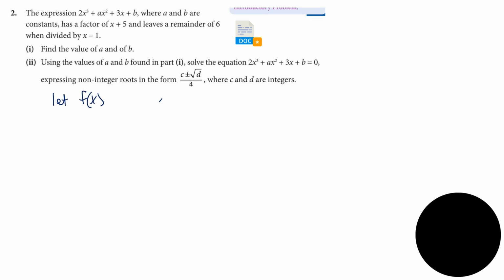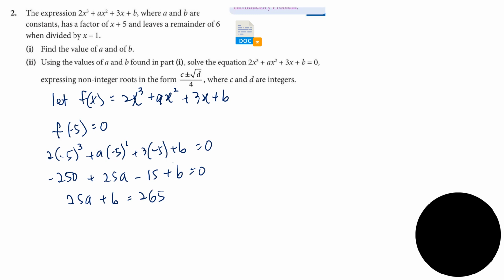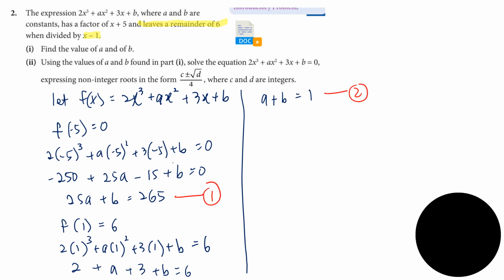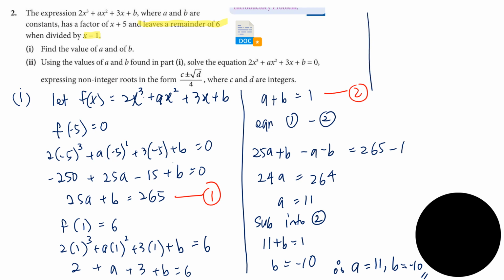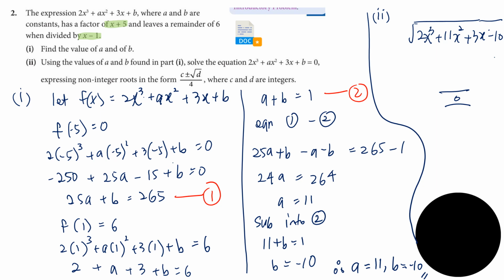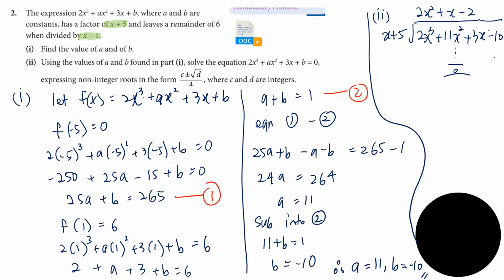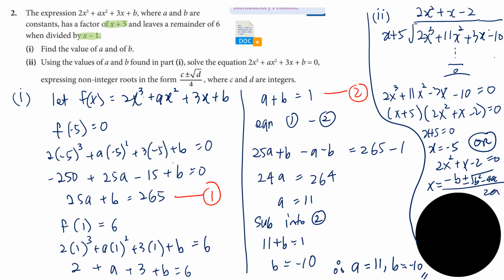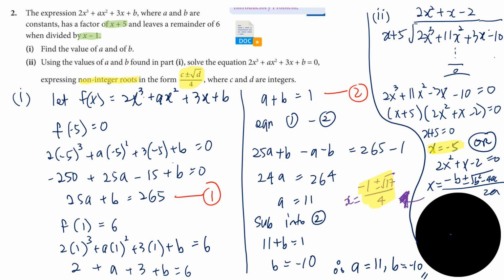3E Additional Math Chapter 4 - Solving Cubic Equation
PN10 Q2
Solve using factor theorem and remainder theorem.